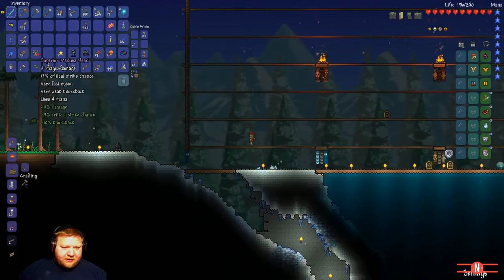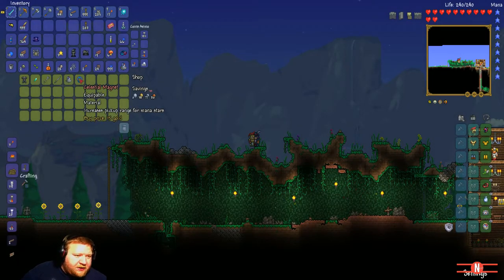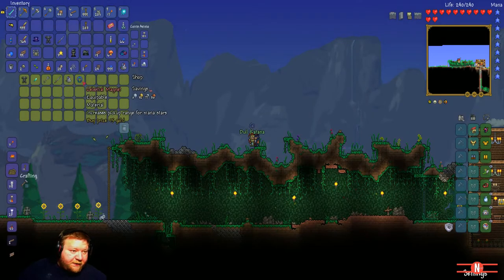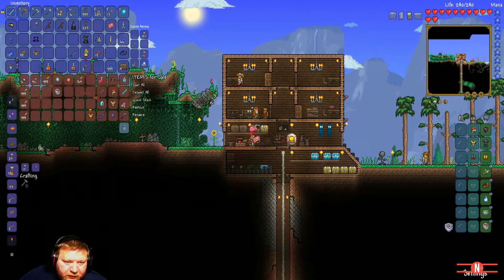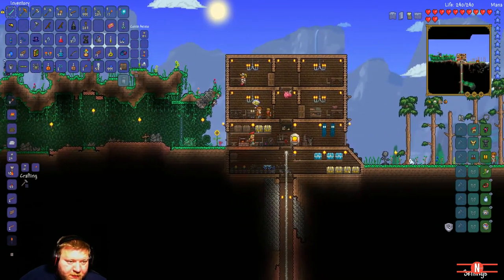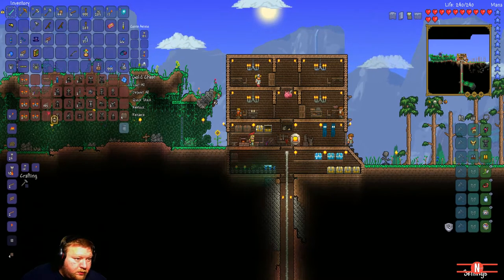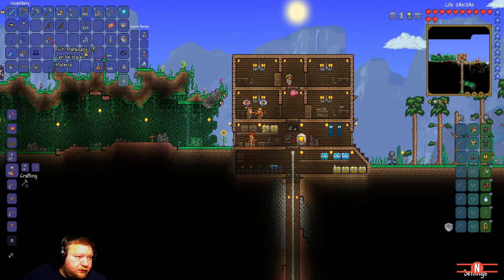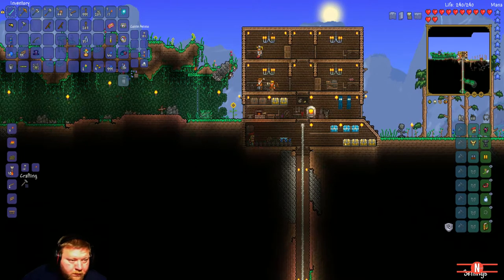Terraria 1 3 Let's play Episode 10 Welcome to the Jungle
Hi all. Ok we'r still in the damm Jungle. so Let's see what it holds for us. Mabye we can find the Jungle Temple somwhere down here. And even get erly accsess. I hope. So Enjoy